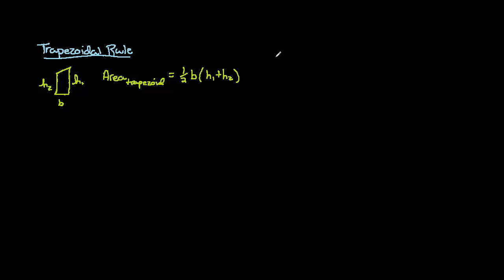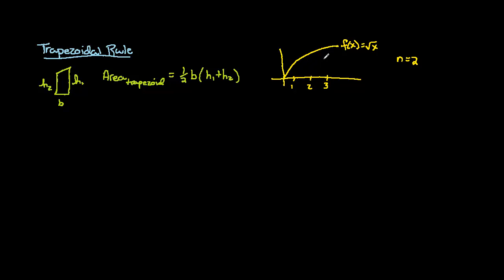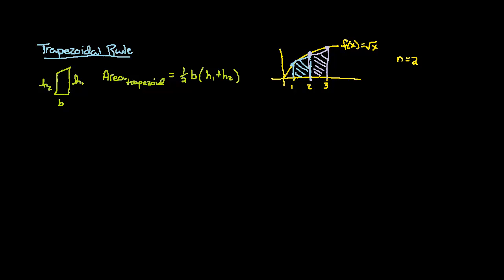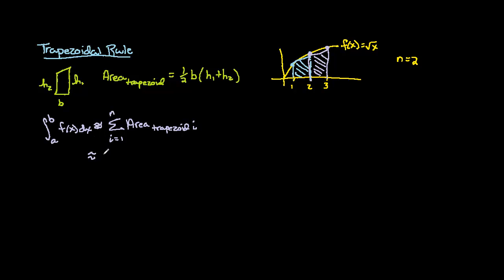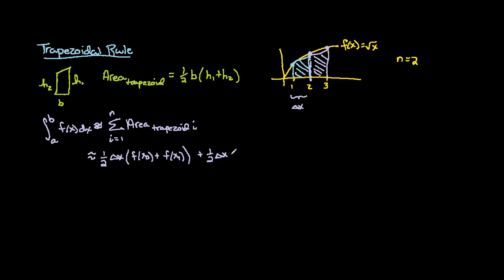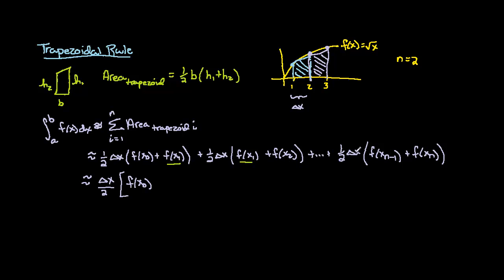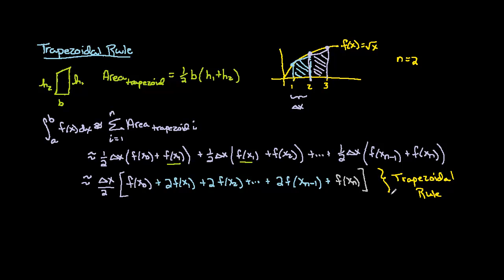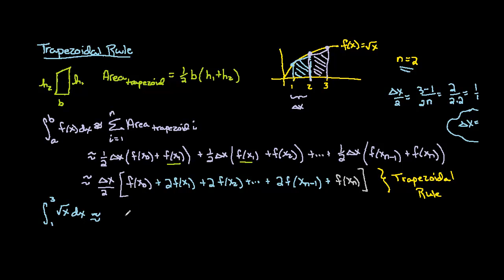Trapezoidal Rule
In this video, we introduce Trapezoidal Rule.